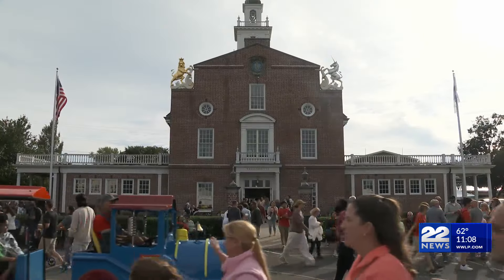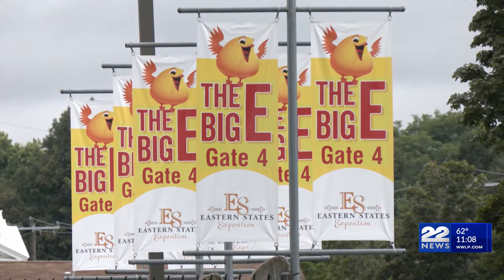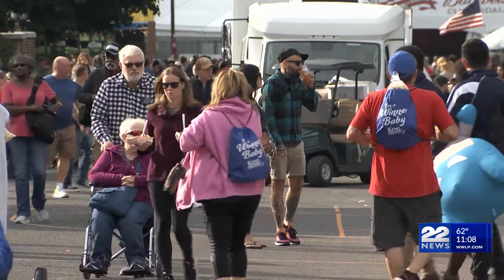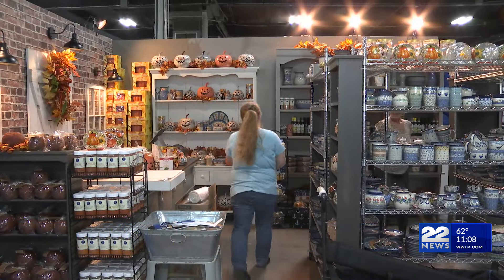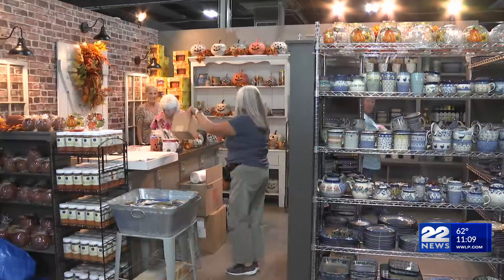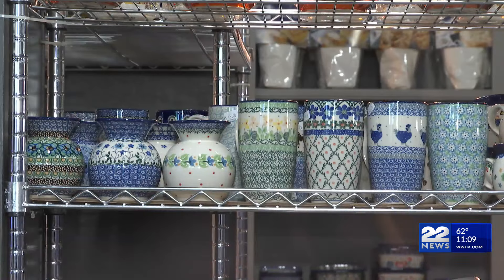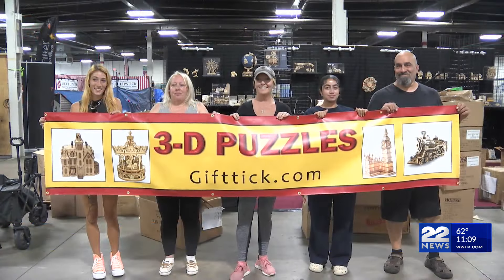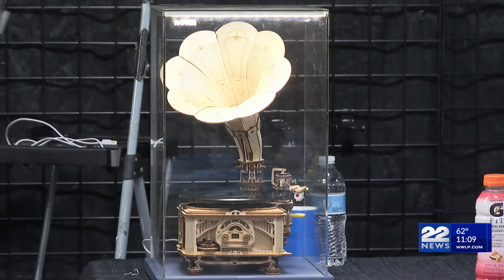Vendors make final preparations for the opening day of the Big E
The largest fair in the Northeast starts Friday. Vendors at the Big E were busy today making final preparations for the influx of visitors.